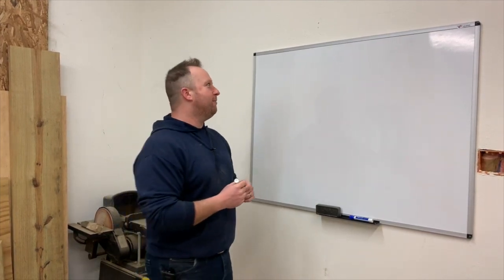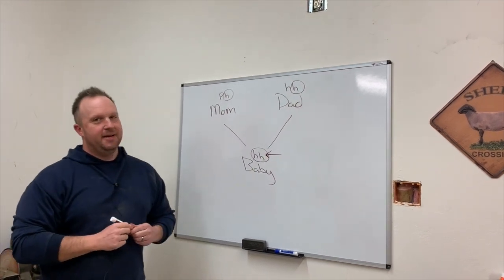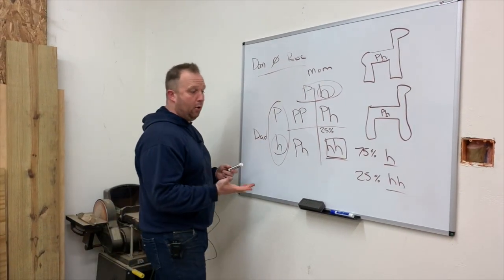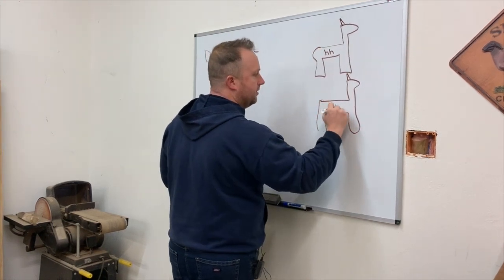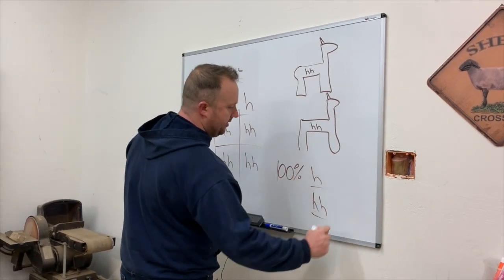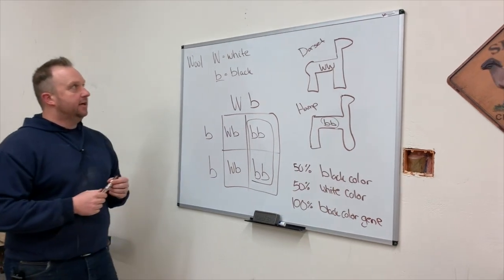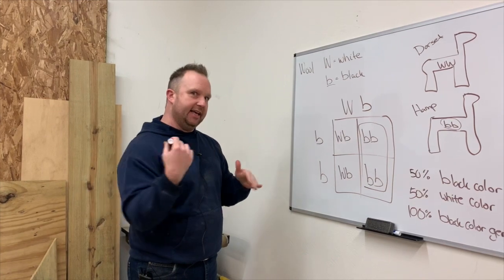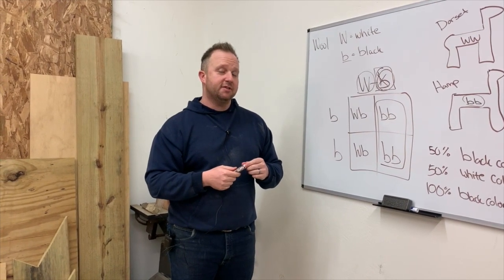Sheep and Goat Genetics Part 1: Dominant and Recessive Genes. Horns and Coloration Explained.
Sheep and Goat Genetics Part 1: Dominant and Recessive Genes.  Horns and Coloration Explained.  In this introductory video, Tim teaches us about dominant and recessive genes in sheep and goats and how they are important.  Dominant and recessive genes play an important part in determining everything from color to horns.  Part 1 of our genetics series lays the foundation for videos to come and helps viewers to review information about genetics they may not know or may not have seen for a while.